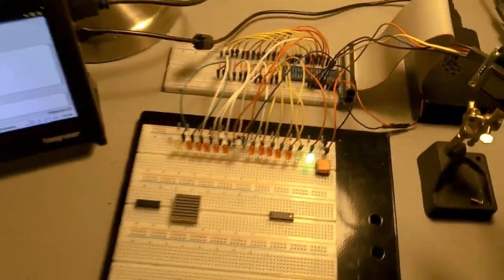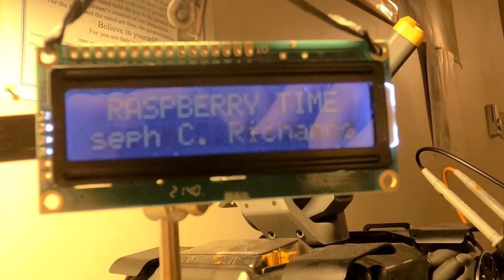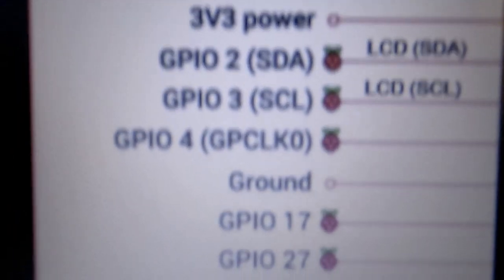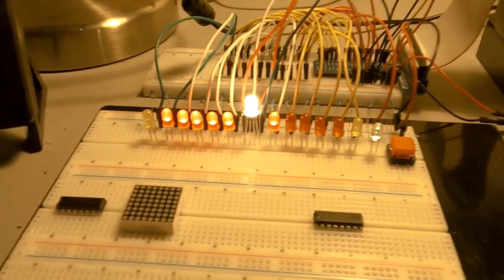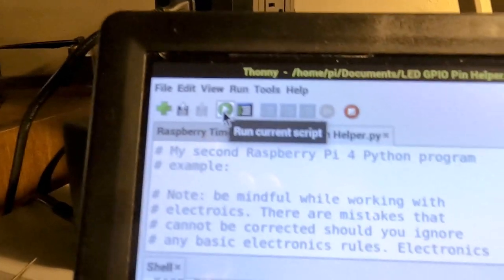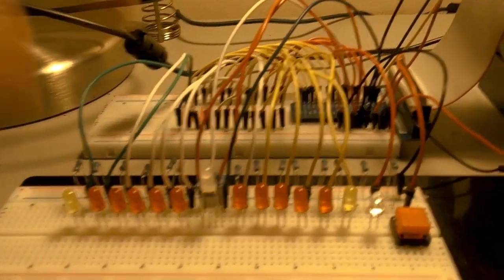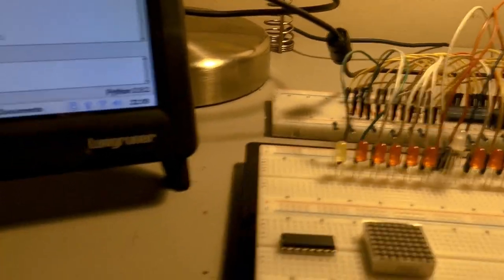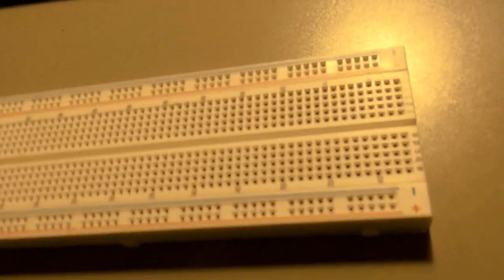Raspberry Pi 4 Introduction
This Raspberry Pi 4 video introduction will show you how I have my Raspberry Pi 4 set up, along with some of the things I have done with it so far. So, I sure hope others get into whatever once held them back. I might have missed my calling, card but it never missed me...

You can visit my GitHub Gist page for quicker access to these Python files and Python programs:

The Python Tutorial is a great reference tool to get you started.

I am almost a complete Walking Human Computer Science Research Laboratory
Machine on Two Legs. 😁